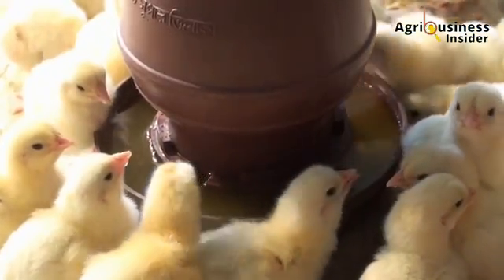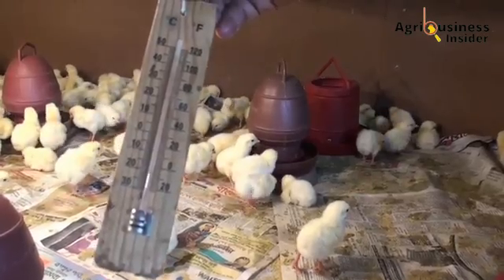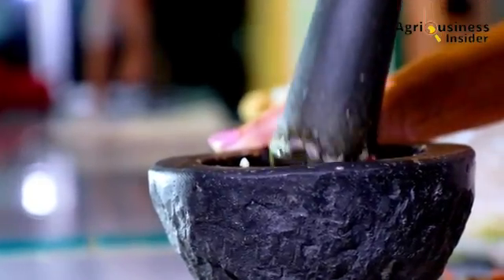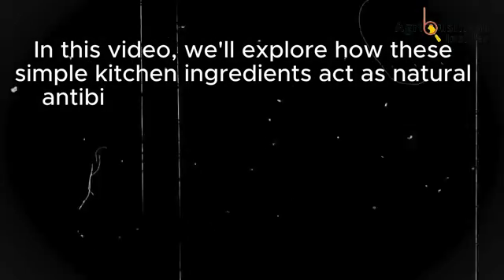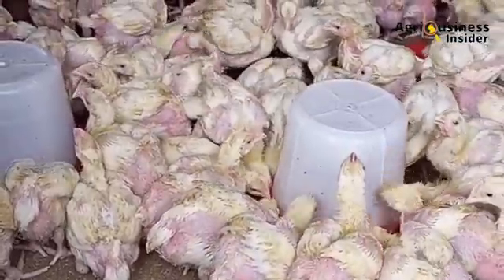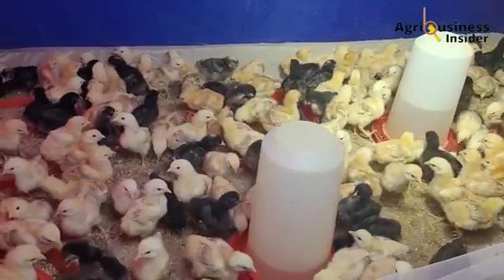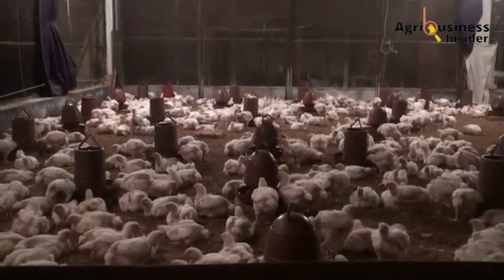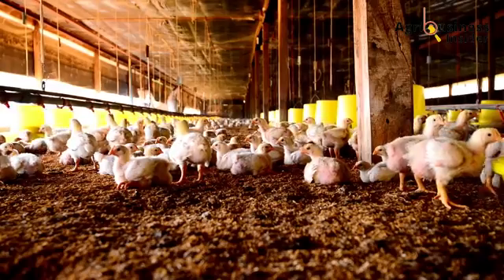You'll NEVER Need Antibiotics Again for Chickens After Trying This! (Onion Extract + Garlic)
Tired of sick chickens? Discover a centuries-old secret to boost your flock's health NATURALLY! Learn how onion and garlic extract can replace antibiotics. Watch now!

Sick chickens got you down? This video reveals a powerful, natural alternative to antibiotics for your flock using simple kitchen ingredients: onion and garlic! Learn how these potent foods act as natural antibiotics, backed by science, to prevent and treat common poultry infections like E. coli and Salmonella. We dive into the science behind allicin, quercetin, and sulfur compounds, explaining how they destroy harmful bacteria, boost immunity, and improve gut health in your chickens. Say goodbye to antibiotic resistance worries and the potential risks to your flock and even your own health! This step-by-step guide covers everything from choosing the right form (raw, powder, water) to the correct dosage for broilers and layers, and effective preparation methods like fermented garlic water and onion-garlic feed mixes. Discover a safe, effective, and drug-free way to keep your chickens healthy and thriving!

What are your experiences with natural chicken health remedies?